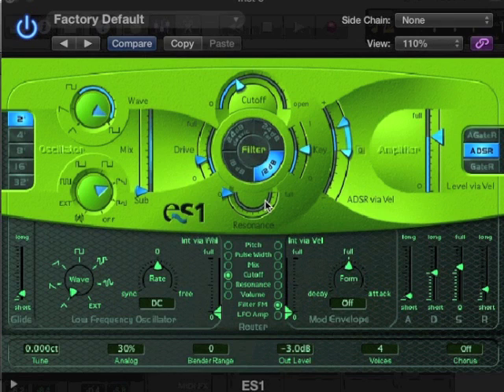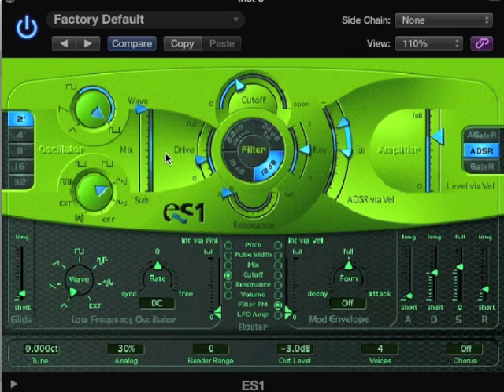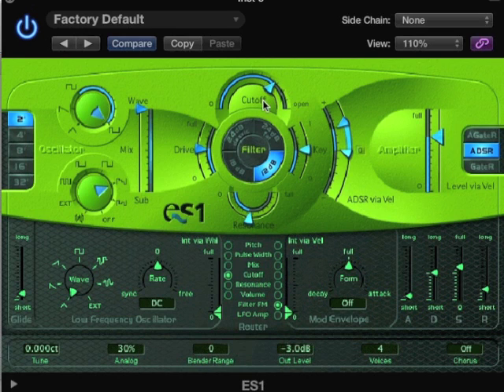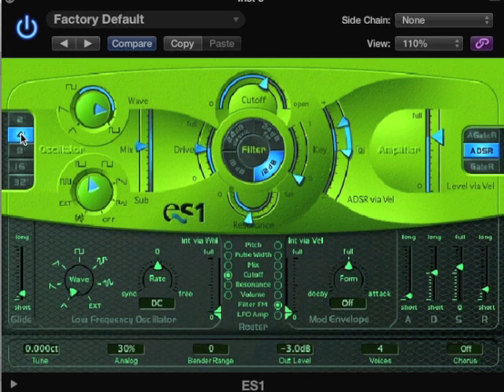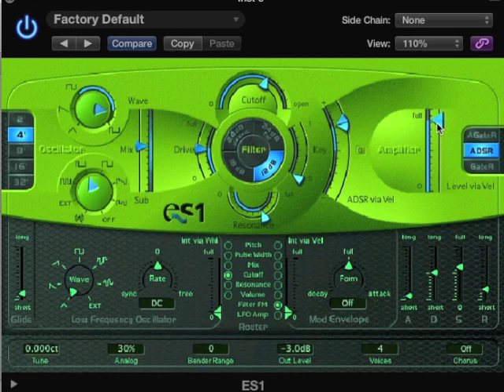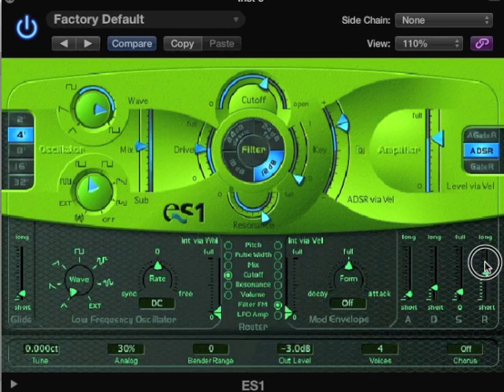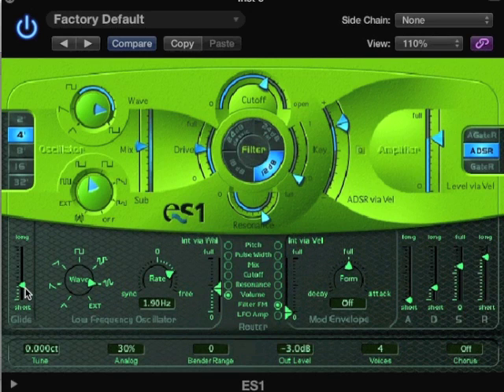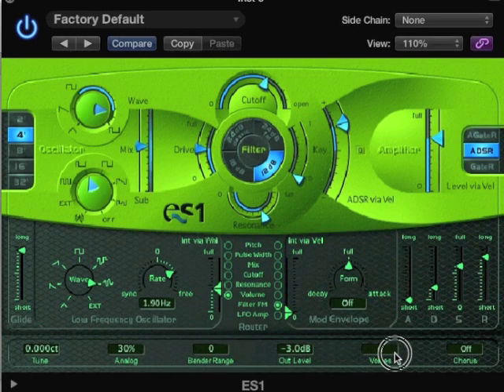Assignment6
ES-1 Synthesizer explanation